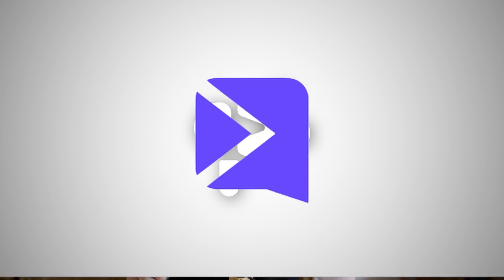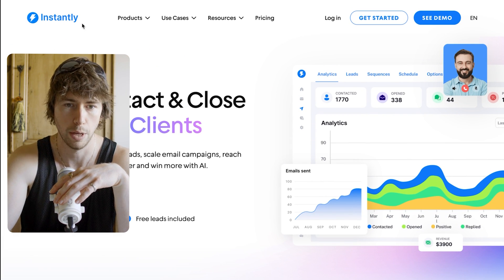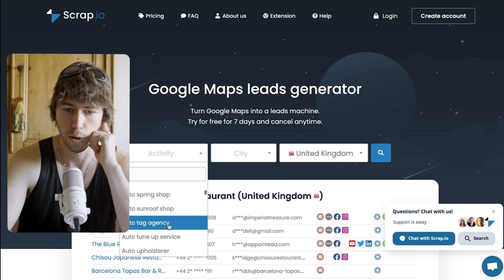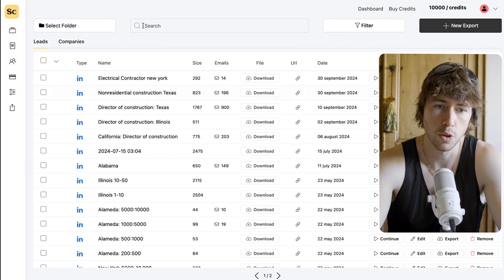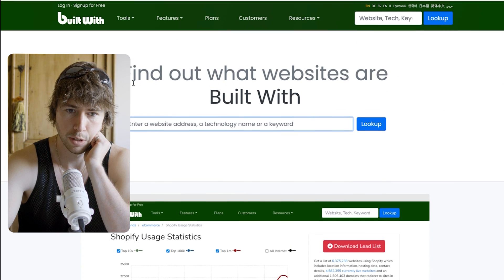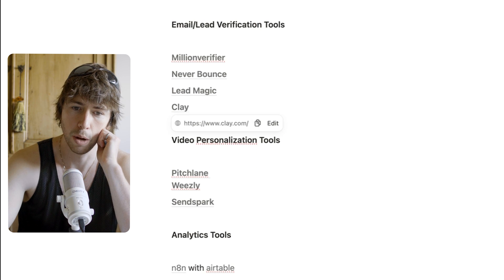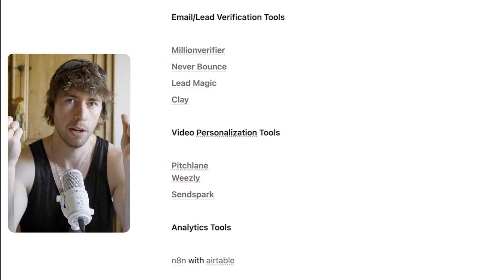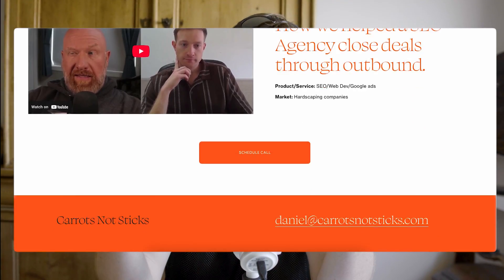I Tested Every Cold Email Outreach Tool So You Don't Have To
The Best Cold Email Outreach Tools (2025)

Book 10 - 40 qualified calls every month & only pay on results

This cold email outreach tool review breaks down the exact cold email outreach tools we’ve used to generate over 3,000 sales calls for 50+ agencies and B2B companies in the last 12 months. If you're searching for the best cold email outreach tool to automate campaigns, improve deliverability, and maximize reply rates, this video shows what each cold email outreach tool gets right and where they fall short. From usability and integrations to pricing and feature depth, we tested every major cold email outreach tool so you can choose the right platform with confidence. Whether you're scaling cold email outreach or just starting, this cold email outreach tool review gives you everything needed to make an informed decision.

Chapters:
00:00 - Cold Email Outreach Intro
00:33 - Disclaimer
00:50 - Email Delivery / Sending Tools
02:46 - Lead Finding / Scraping Tools
10:11 - Email / Lead Verification Tools
12:28 - Personalized Video Tools
13:03 - Analytics Tools
13:19 - Overall Useful Tools
14:17 - Next Steps